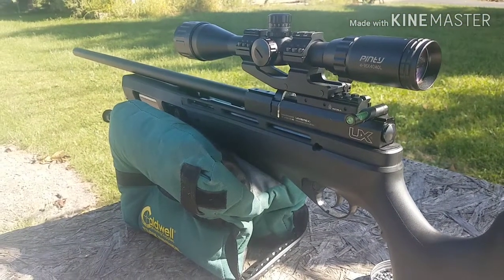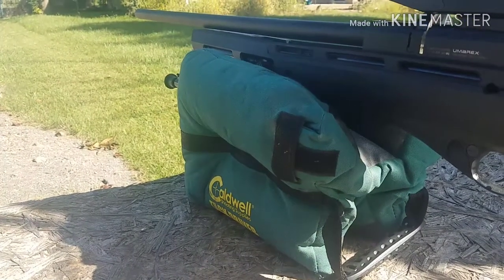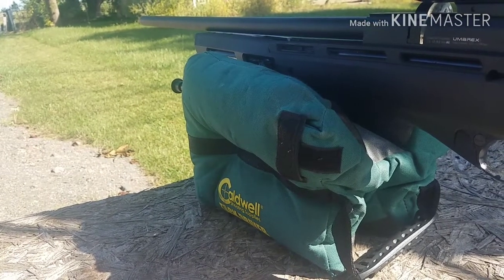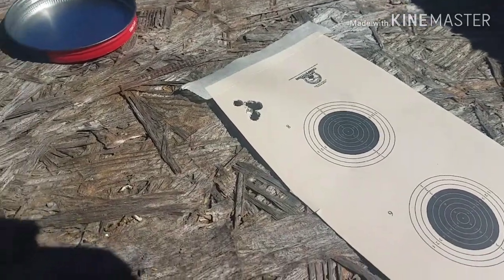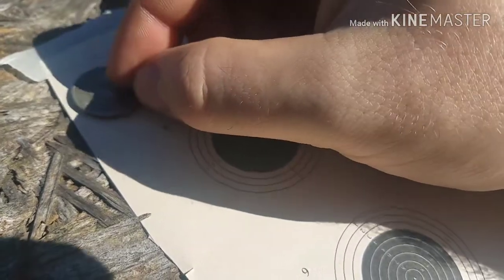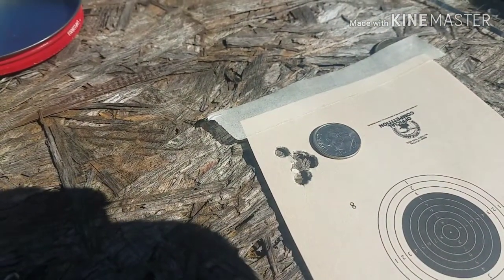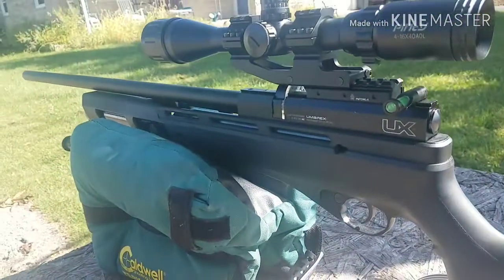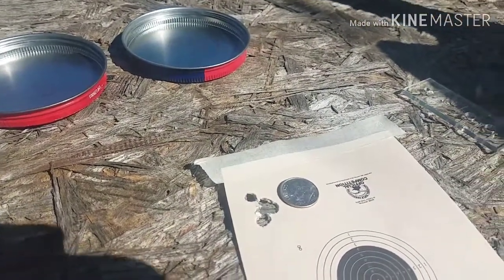Pellet Gaging (Headsize) Does it Matter? Pt2